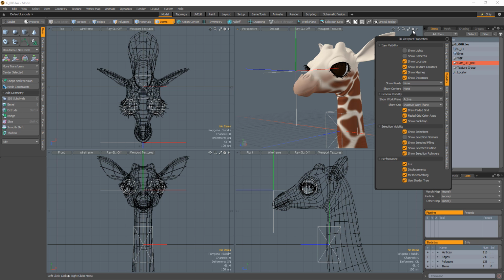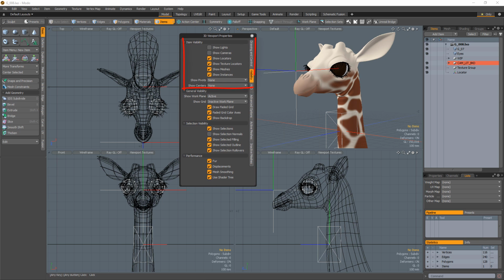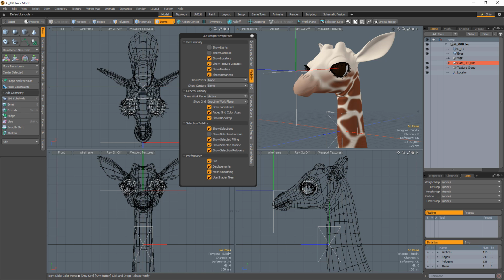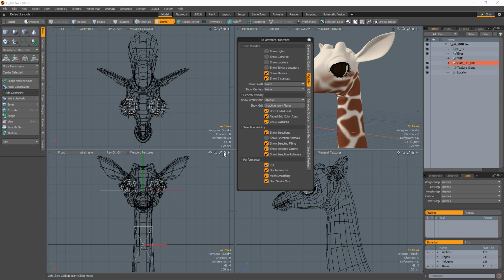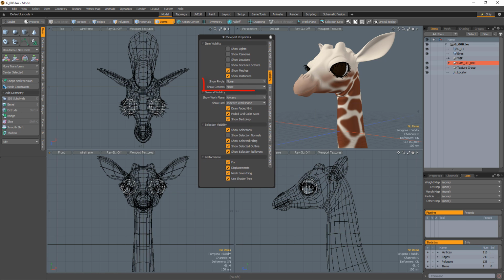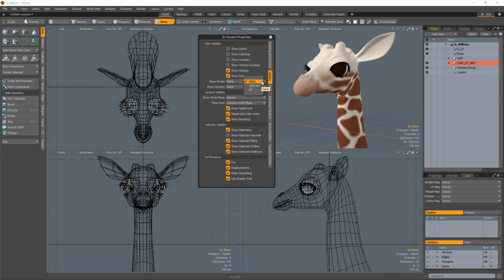MODO | Item Visibility Options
This video takes a quick look at the Item Visibility options in MODO. The Item Visibility options enable you to toggle the visibility of item representations in the current viewport.